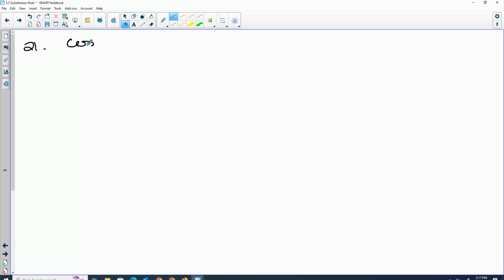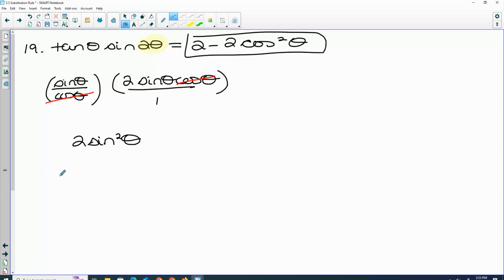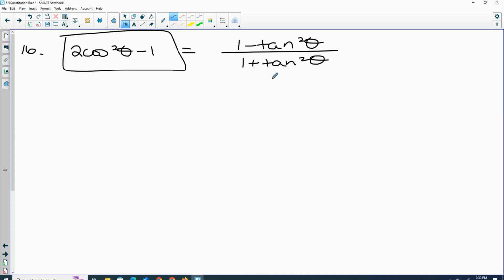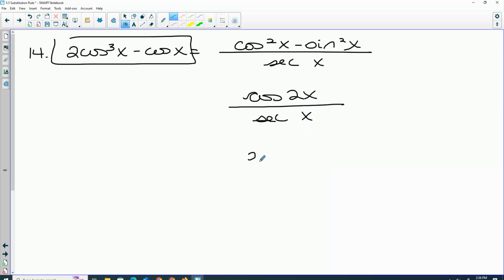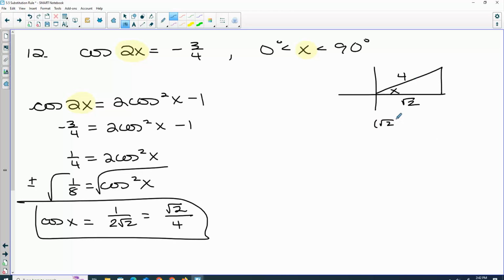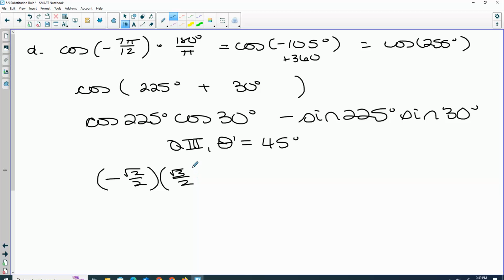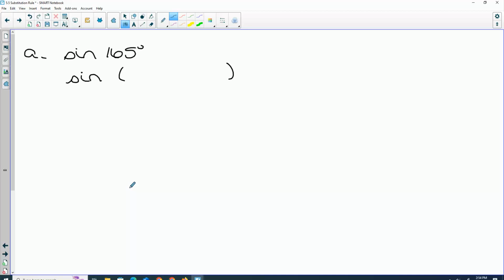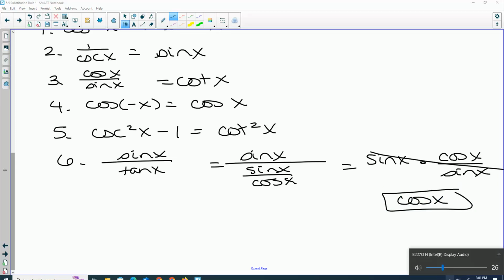Review April 9